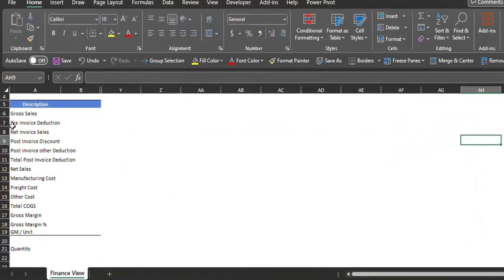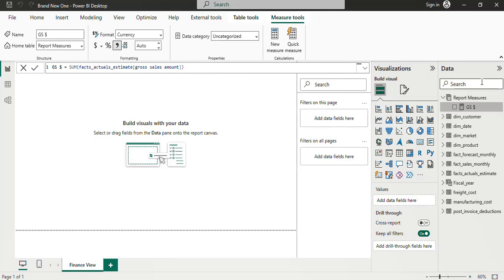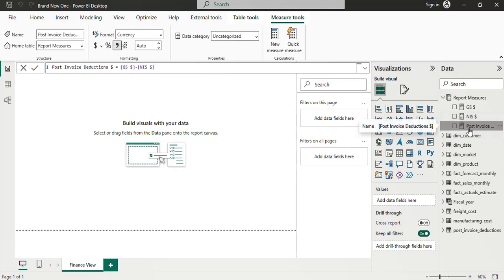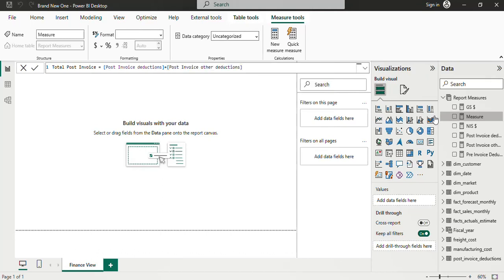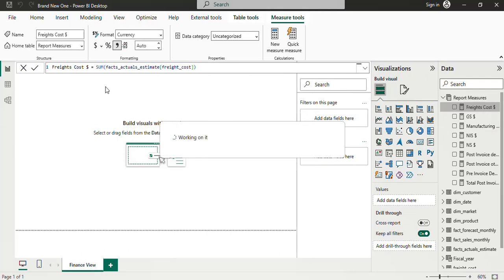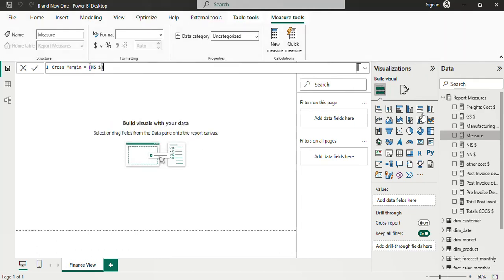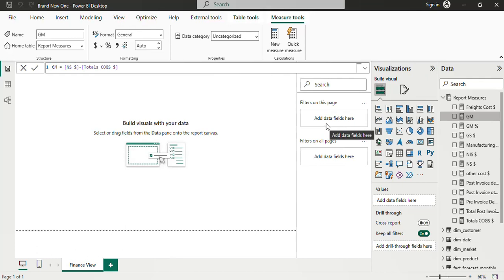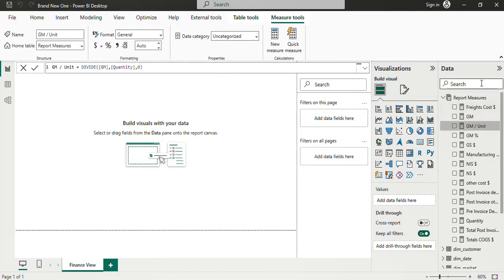Creating measures for finance view